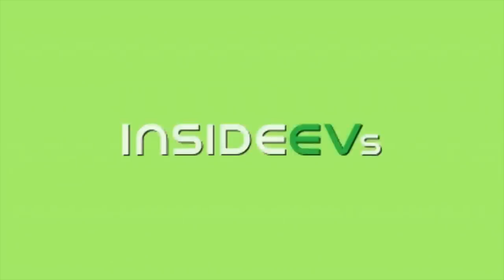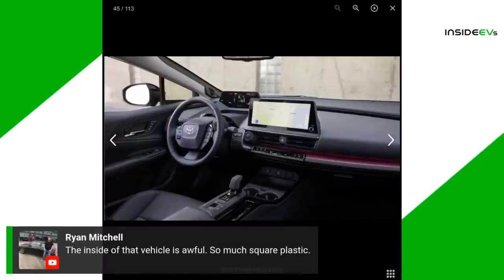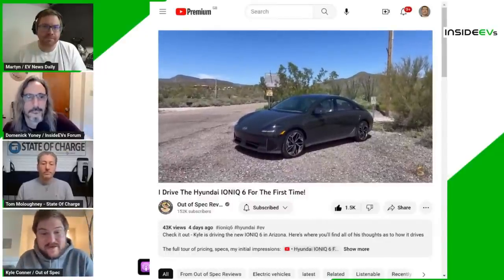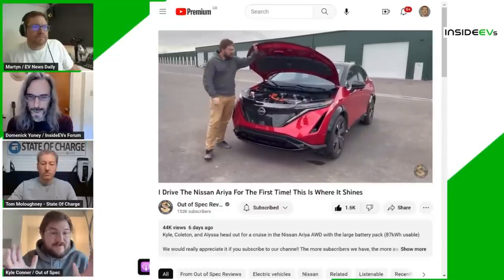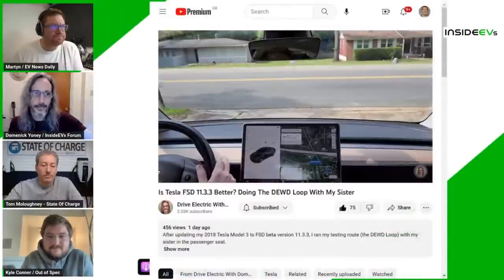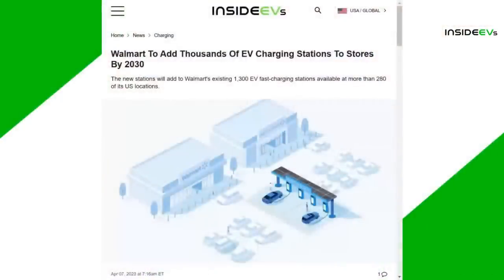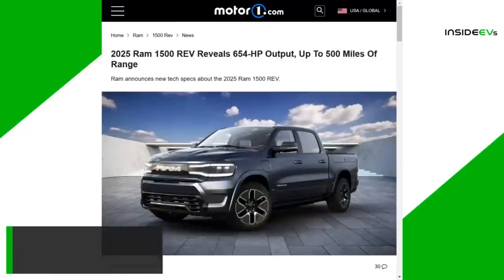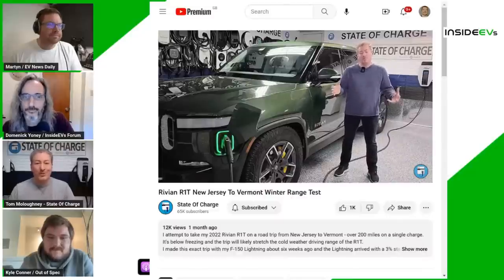Kyle Drives Hyundai Ioniq 6, Tom Drives Toyota Prius, Ram Rev Tech Specs Reealed!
Join us live Friday morning at 9:30 AM Eastern as we talk about what we've been driving and the top EV news of the week!